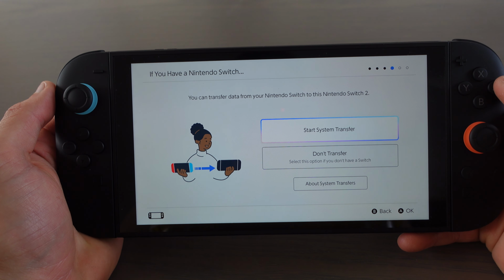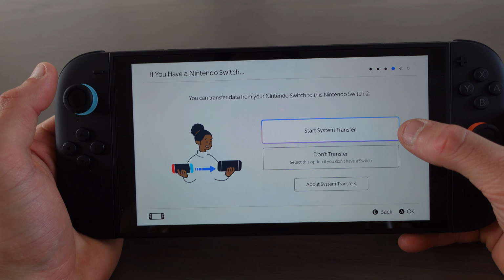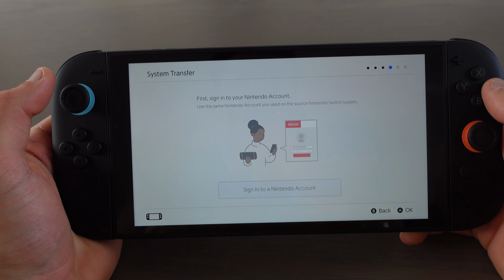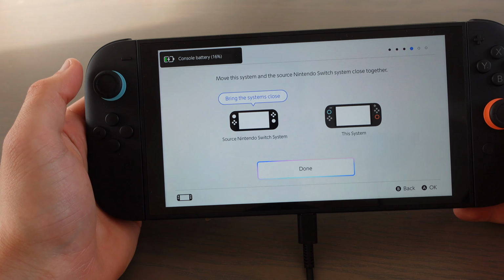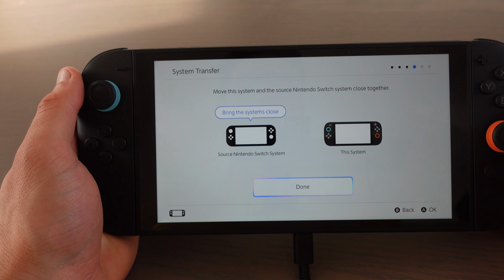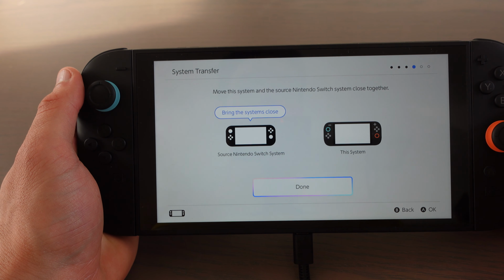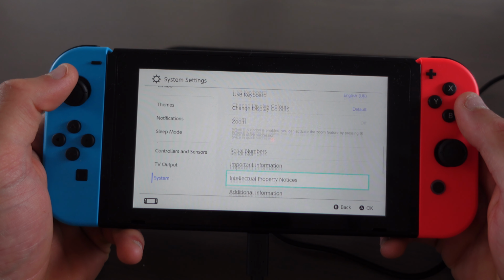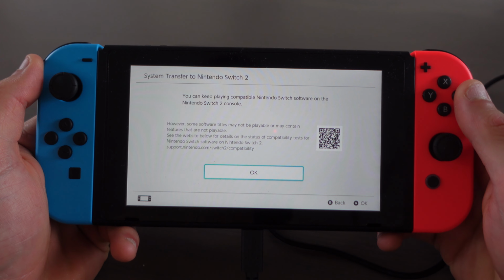How To Transfer Data From Nintendo Switch to Nintendo Switch 2 | Step by Step